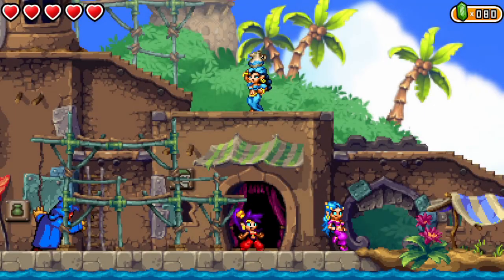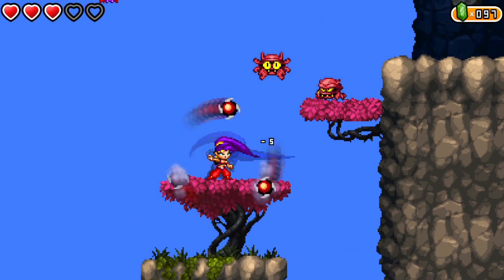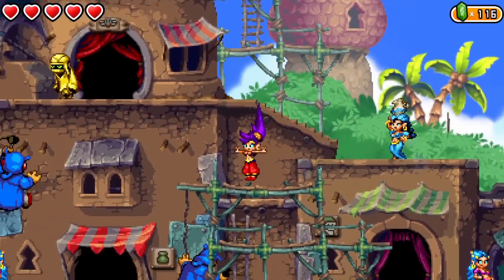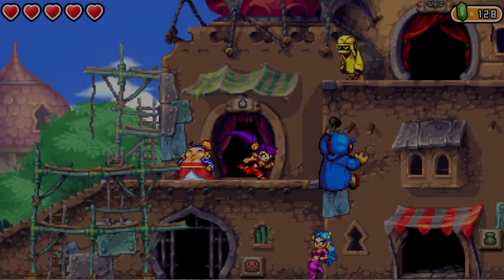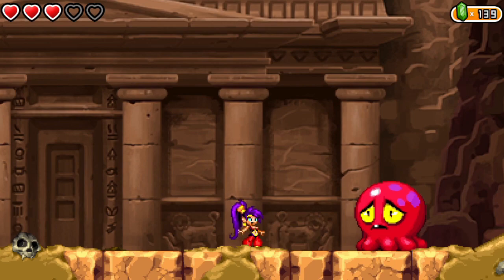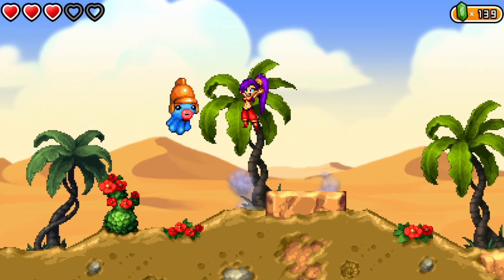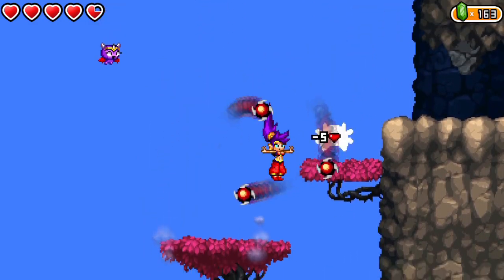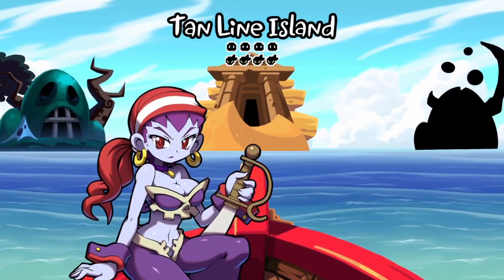Let's Play Shantae and the Pirate's Curse Pt. 09 - I Know Sarcophagi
After some hunting about for treasure, we head for Tan Line Island, a sweltering desert wasteland!